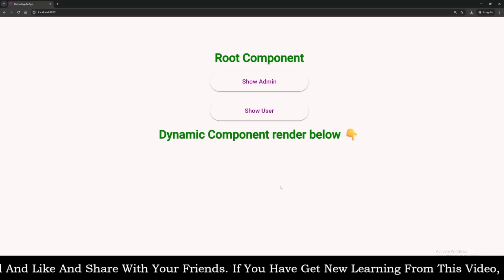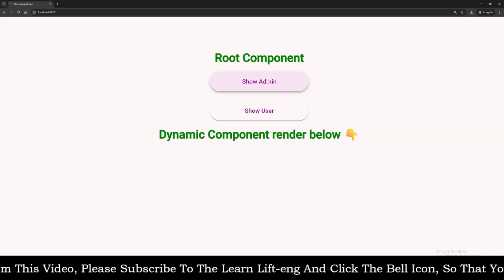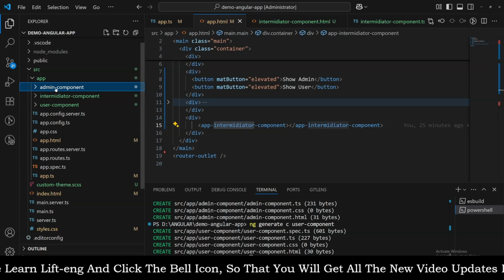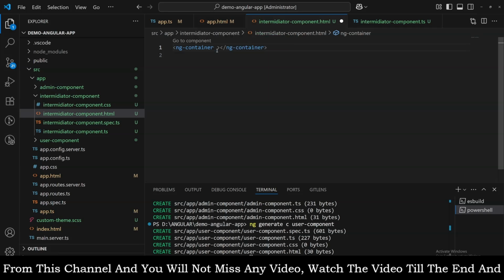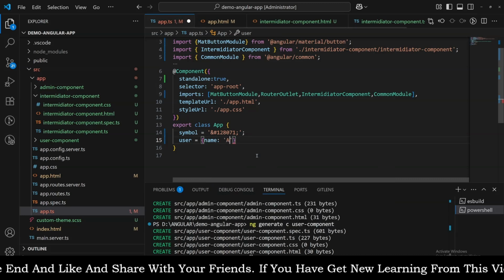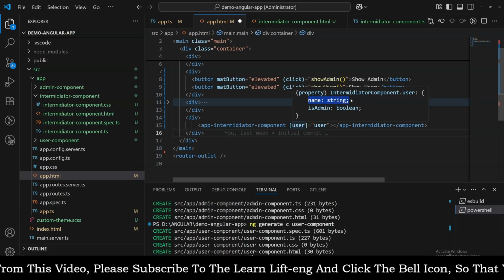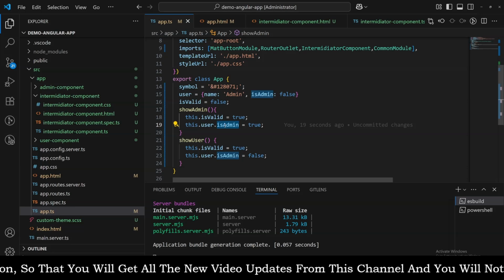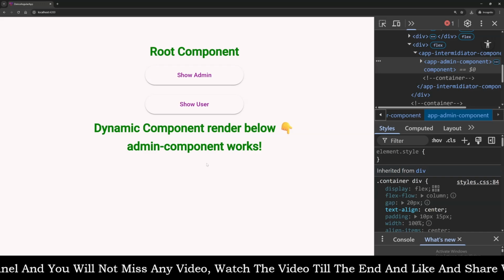angular Angular | How To Render Dynamic Components In Angular | ngComponentOutlet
In Angular, We can render components dynamically using the structural directive called as "ngComponentOutlet "
Angular allows use either static or dynamic content components to render based on certain conditions

To understand it better, please watch the video till the end

angular tutorial In Marathi

learnlift-eng